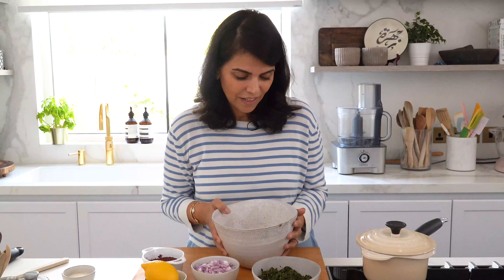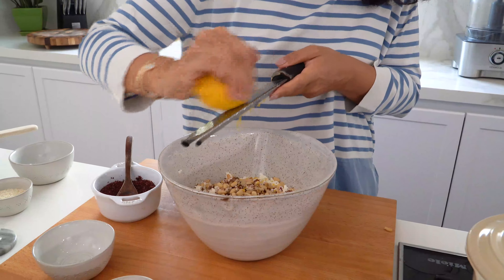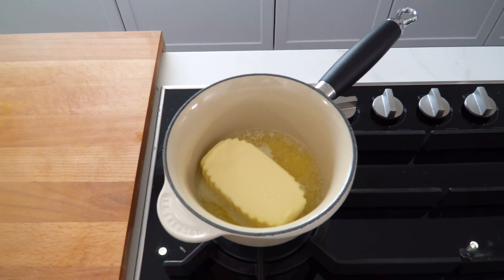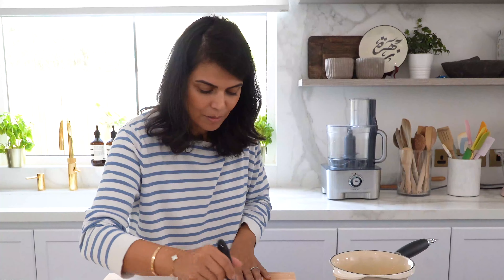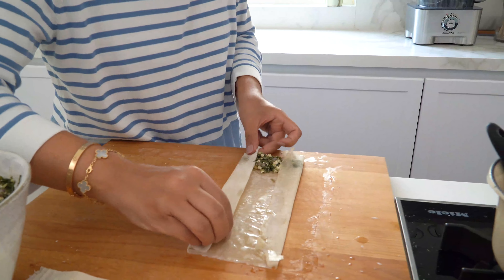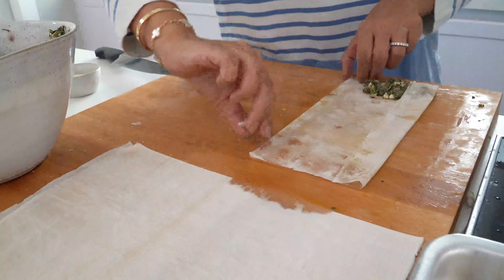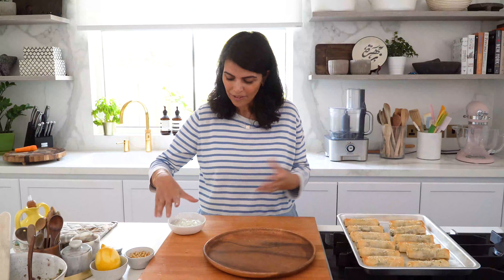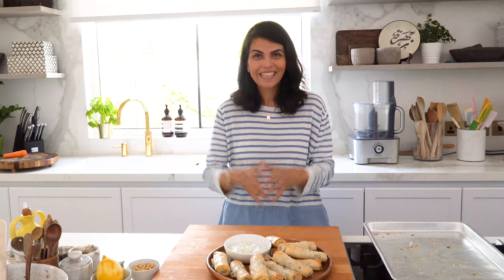Spinach & Cheese Cigars - A Family's Beloved Savory Pastry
These delightful spinach and cheese phylo cigars are a simple and delicious savory pastry that my family loves. I brush melted European butter between each layer of phylo pastry before filling it with the spinach and feta mixture.

Ingredients:
- 200g European Unsalted Butter
- 1 pack phyllo pastry
- 400g frozen spinach, thawed and excess water drained
- 1 red onion, finely chopped
- 200g feta cheese, crumbled
- 1/2 tsp black pepper
- Pinch of nutmeg powder
-1 lemon zest
- 1/4 cup pine nuts
- 1 tbsp sumac